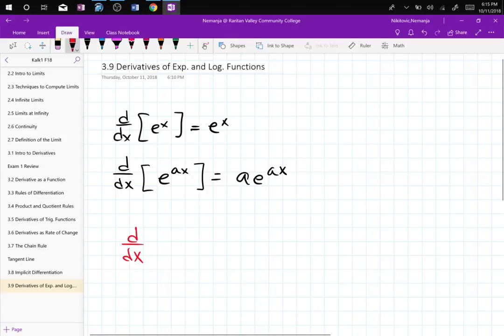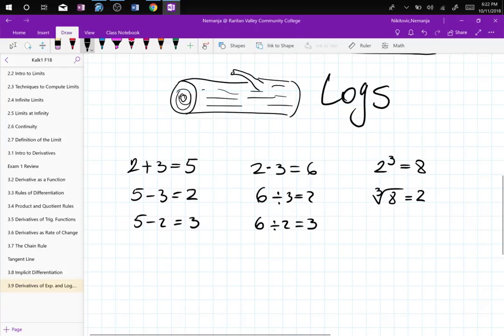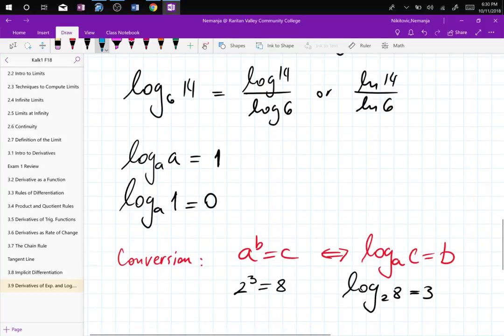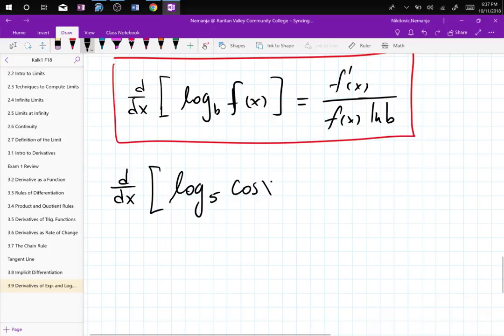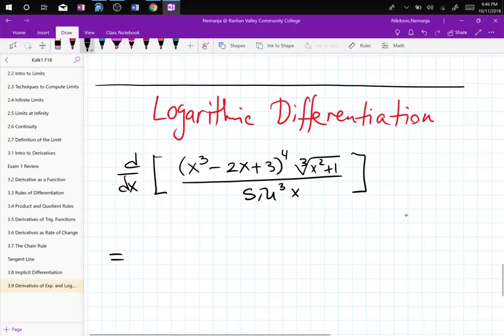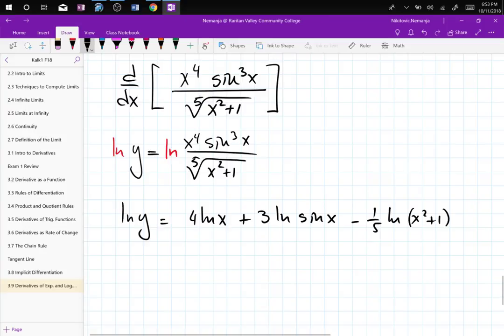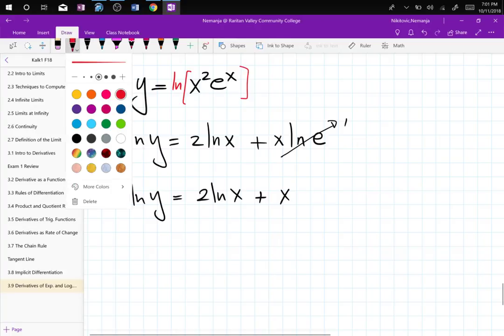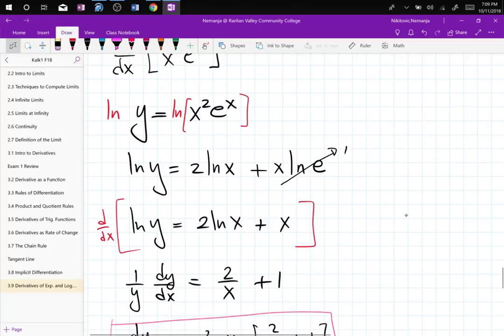Nemanja Nikitovic Live Stream (Calculus1 3.9 Derivatives of Exp. and Log. Functions)